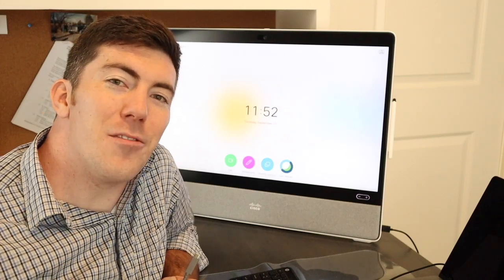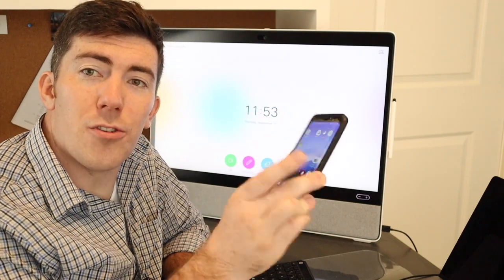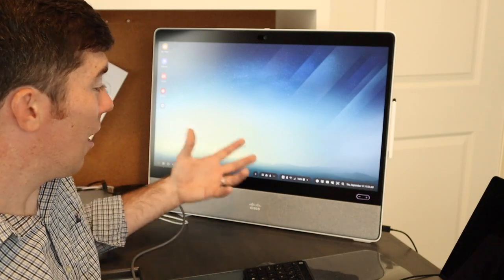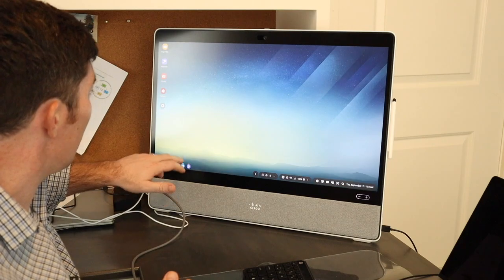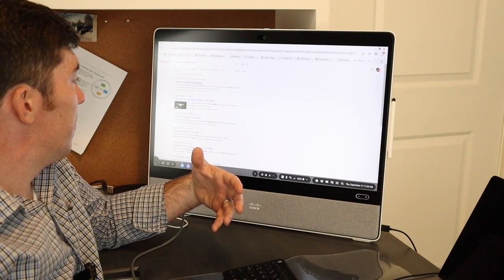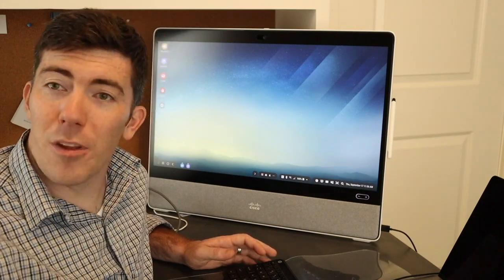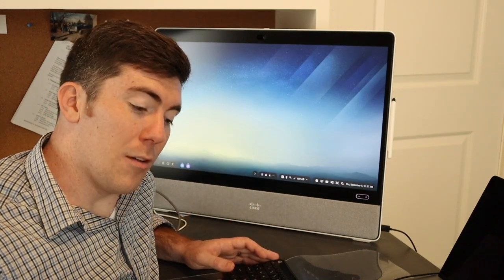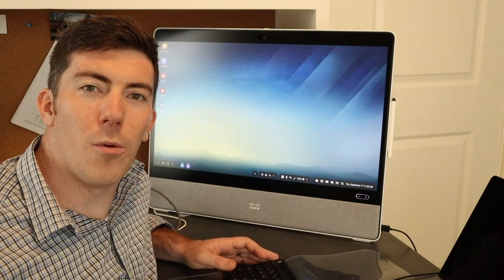Cisco Webex Desk Pro + Samsung Dex = Instant Computer???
In this video I demo connecting a Samsung Phone with Samsung Dex to a Webex Desk Pro video endpoint.  Together this takes the two and essentially makes an instant work station / computer experience.  You can connect a keyboard and mouse directly to the Desk Pro so that its ready to go when you connect your phone.

Bluetooth keyboard / Mouse I had great luck